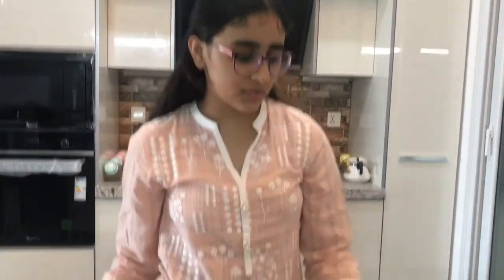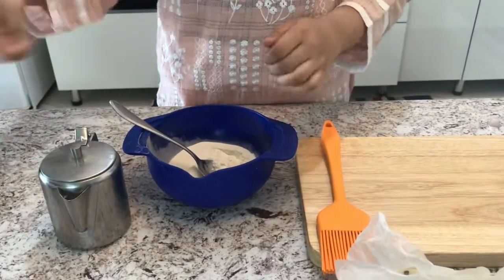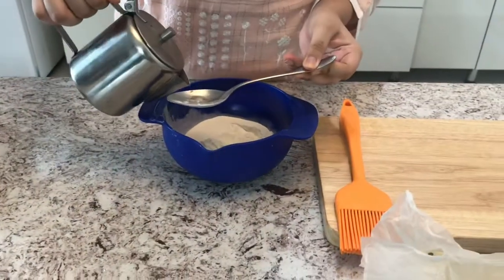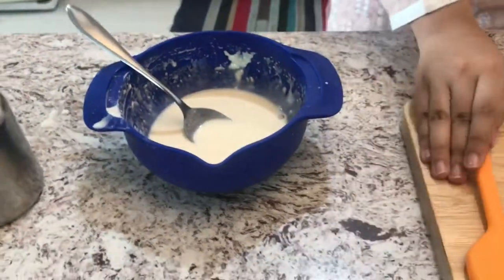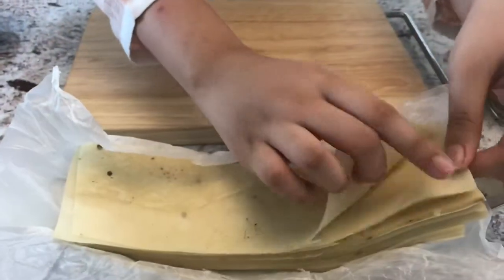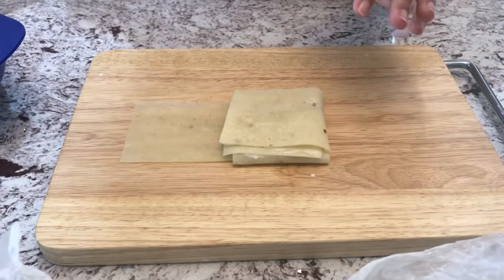Easy Samosa Folding